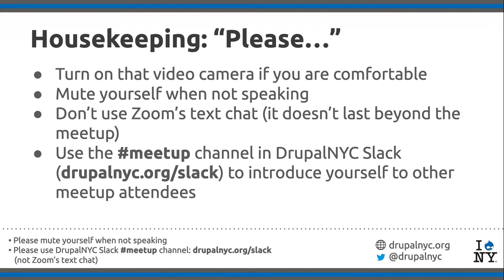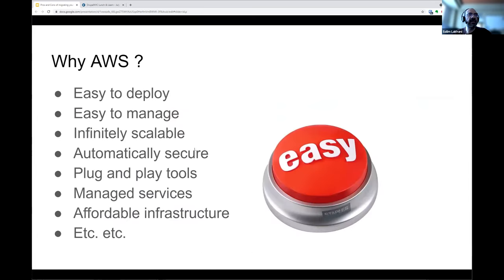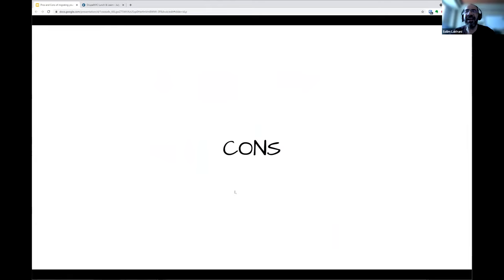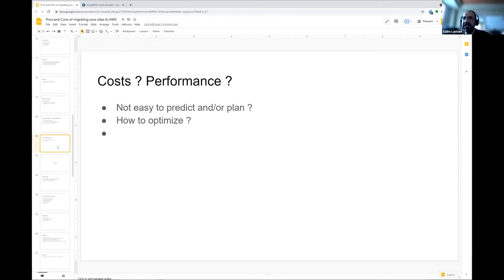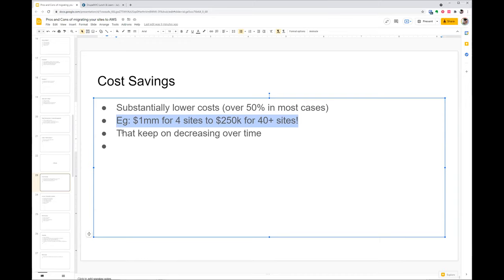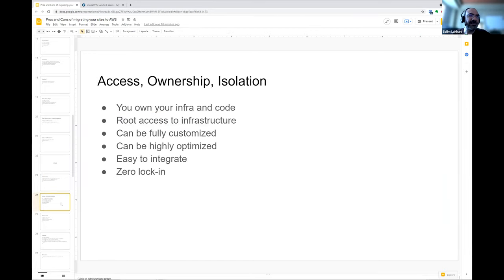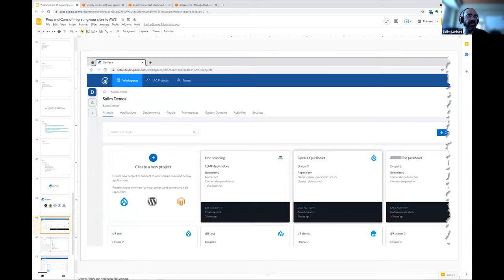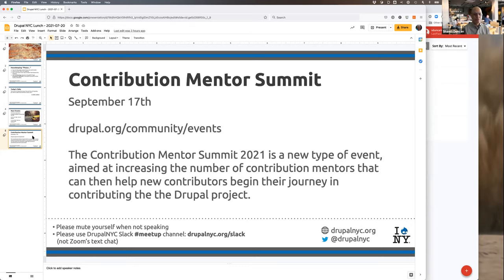Drupal NYC Lunch & Learn July 20, 2021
Part One of a Three Part Series: Pros and Cons of migrating your sites to AWS (from Pantheon, Acquia, etc.)
Salim Lakhani

Doesn't everyone want to move to the cloud? Most customers cannot argue with the 80% savings on hosting alone by moving their sites to a provider like AWS. However, not everyone is a good candidate for such migrations and a project is doomed to fail without critical analysis of the risks involved.

In the first session of this three-part series, we will discuss the "Pros and Cons of migrating your sites to AWS (from Pantheon, Acquia, etc.)" The second session gets into the "Tools and technologies for migrating your sites to AWS." The third session "How to run your own Web Operations?" looks at what's involved in managing your own WebOps.

These are BOF-Style sessions held at different meetups and camps where we summarize successes and failures from hundreds of projects and discuss key takeaways as a group.

***Bio: ***Salim Lakhani has been a member of the Drupal community since Drupal 4 and was an early adopter of AWS.

After helping countless companies migrate their applications to AWS, he started a company to automate the deployment, management and scaling of applications (like Drupal and Wordpress) on AWS.

Today, as the CTO and Co-Founder of DevPanel, a DevOps / WebOps Control Panel, he helps companies save money by migrating their sites to "Fully Managed" Cloud Native Infrastructure on AWS.

He is also an Ambassador with the Cloud Native Computing Foundation (CNCF.io) and helps organize several Drupal, AWS and Kubernetes events.

You can connect with Salim on Linkedin or contact him through the DevPanel website.